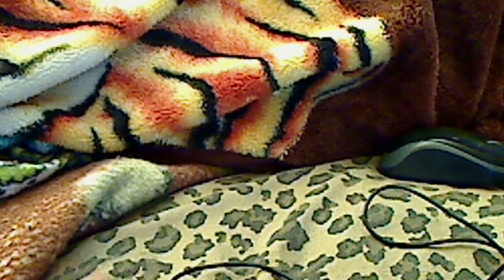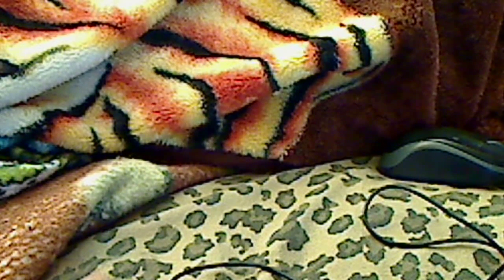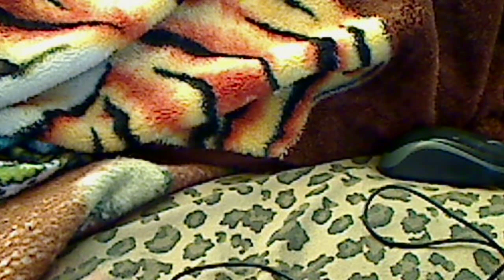Watch me sleep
lol fan noise in back ground